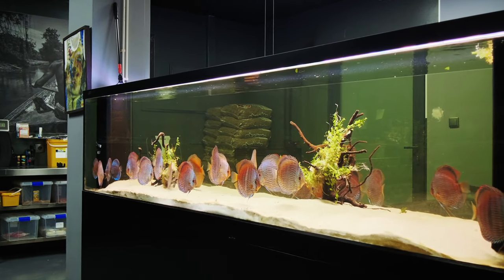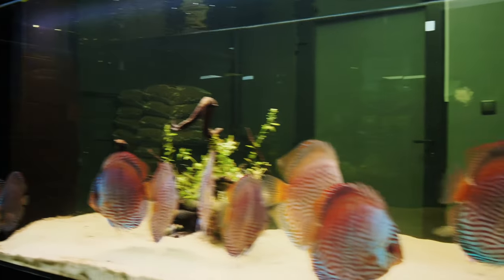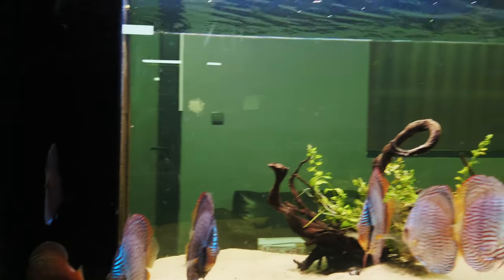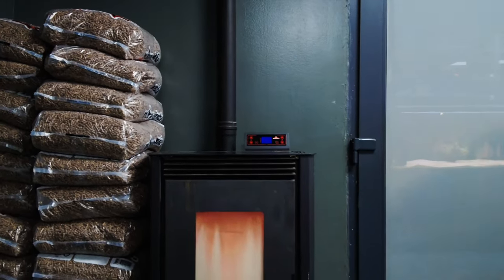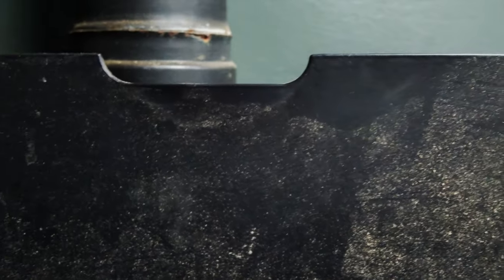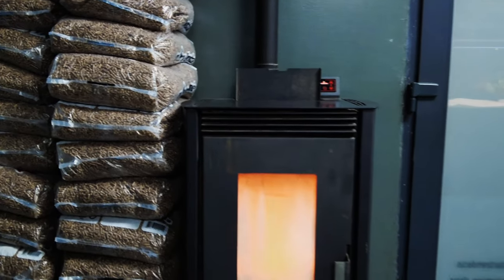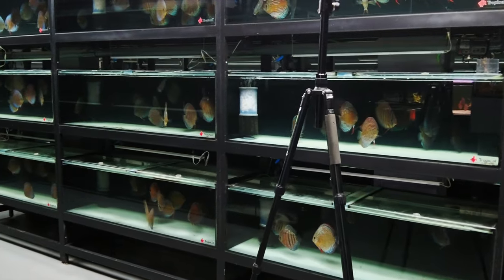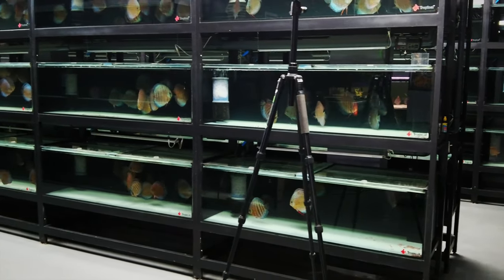Farm without heaters ?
Outside are about 2° . But inside the Farm  ... it's hot!               Today we show you how to save electricity by using a single room salamander,  which keeps the temperature in the room at 30-31º.